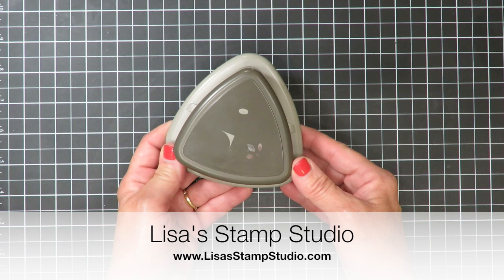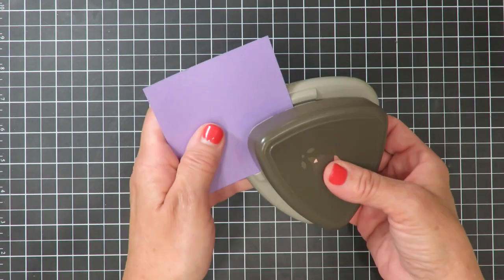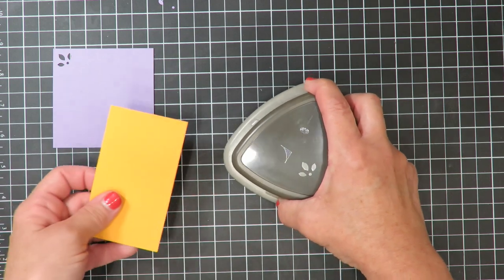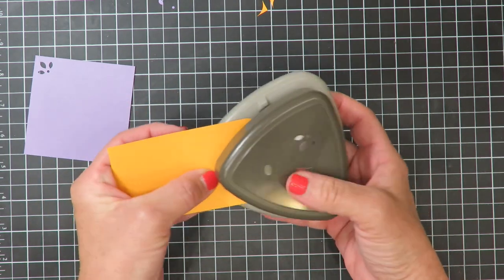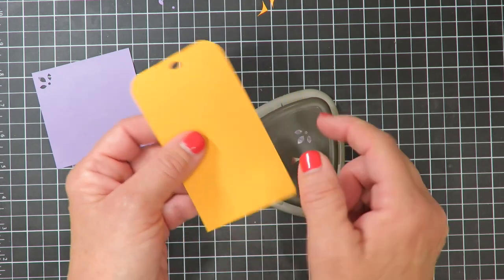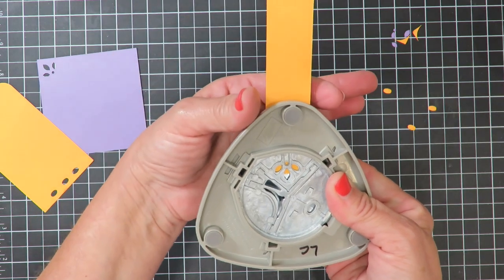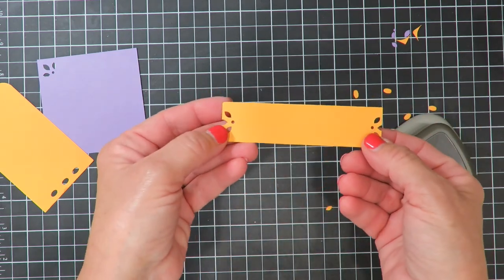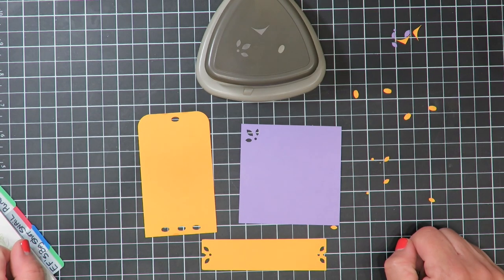5 Ways to Use the Detailed Trio Punch